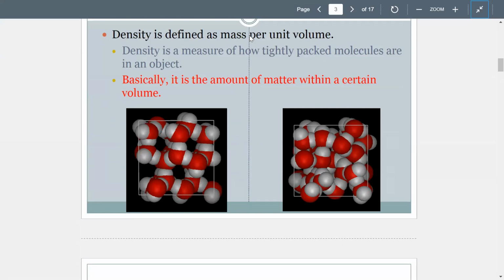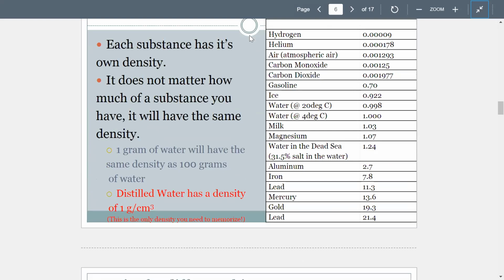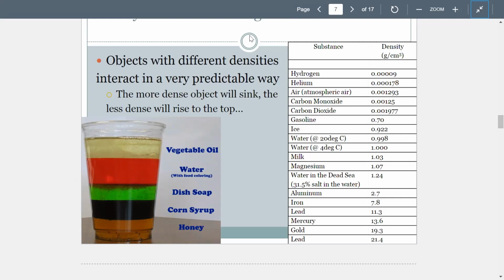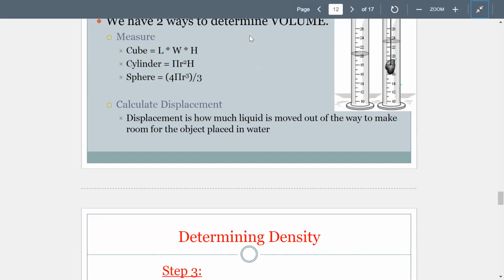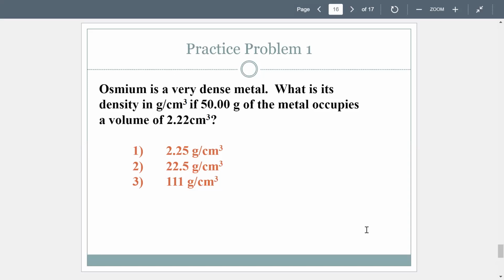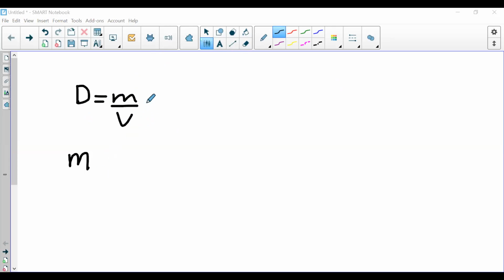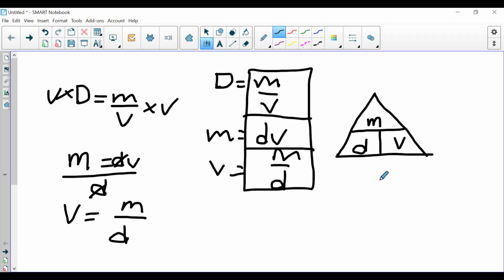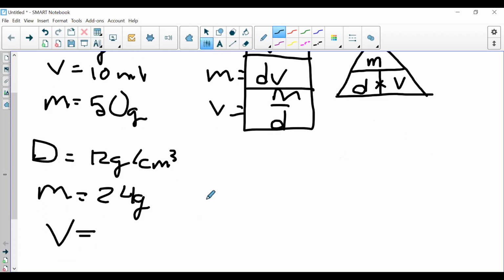Density Review/Practice (8/28/20)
A video review the concepts and math associated with density